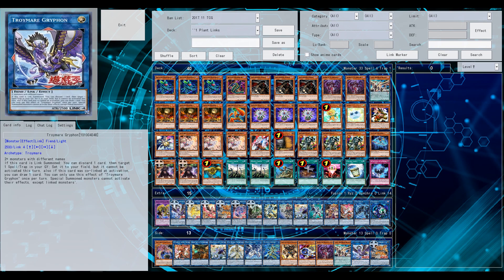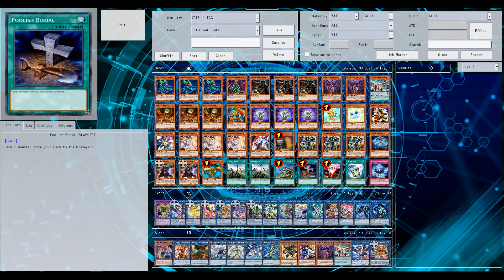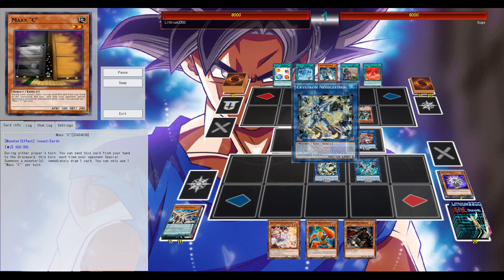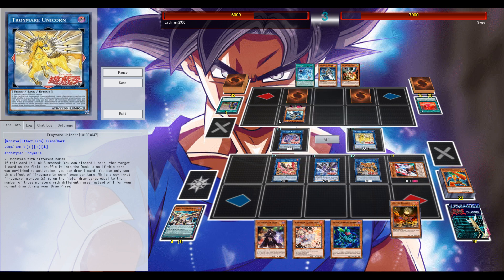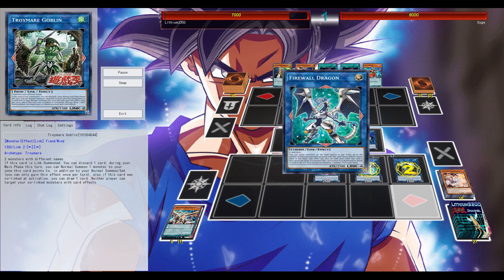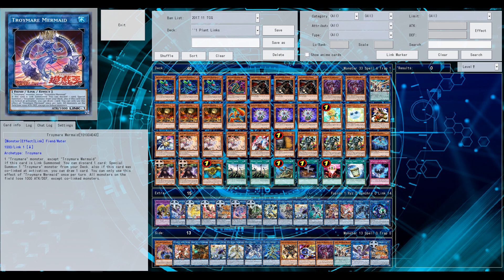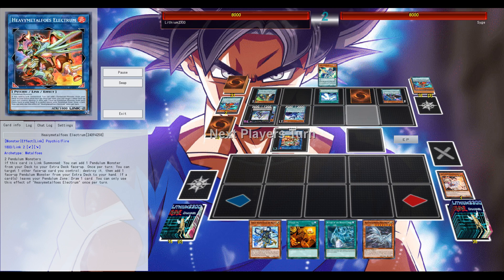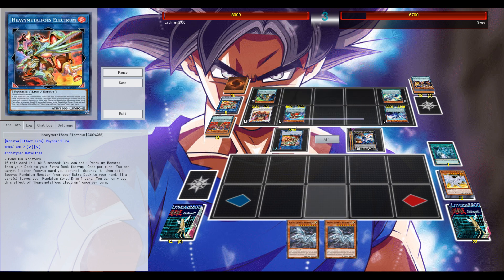Troymare Iblee LOCK (YgoPro) - OCG Plant Links create EXTRA LINK & DRAW 5!!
YgoPro Percy Link - Troymare EXTRA LINK ft. (OCG) Plant Links! Iblee acts like the cherry on top.. Blue-Eyes is also featured w/ Grinder Golem (post FLOD)..

Dueling Network: Lithium/Lithium2300
Devpro/YgoPro: Lithium